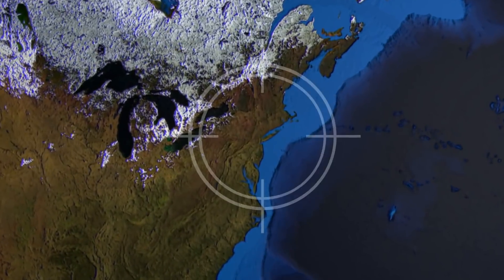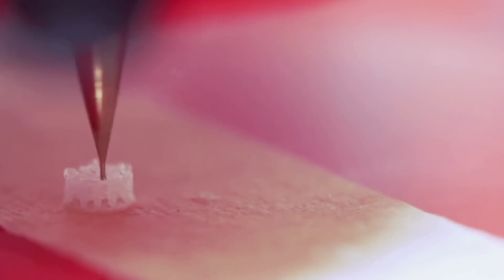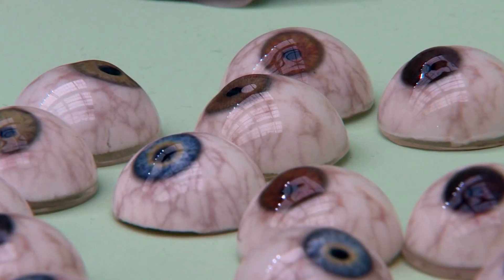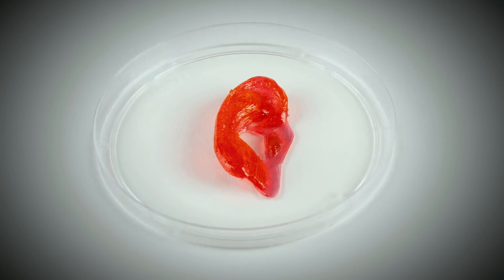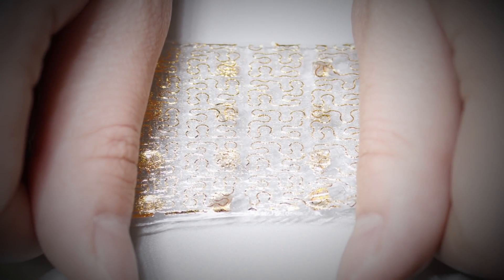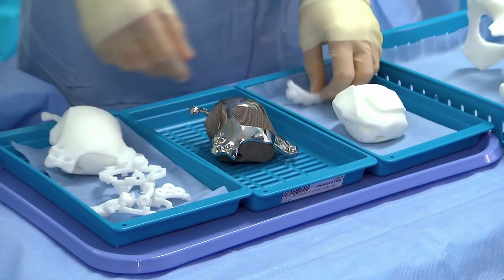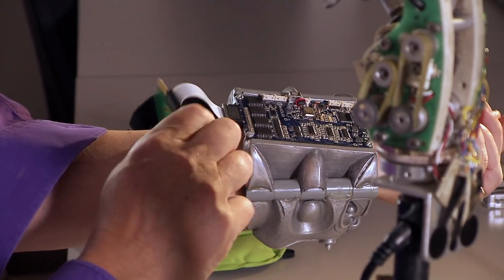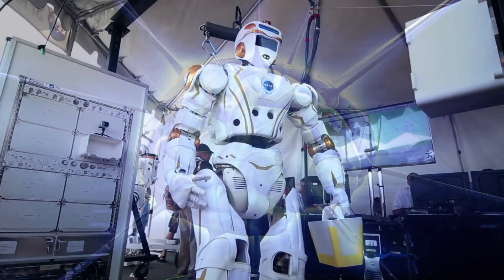Ancient Aliens: Biofabrication (Season 11, Episode 3) | History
Join us at AlienCon to see your favorite experts from Ancient Aliens!

HISTORY Biofabrication, the automated production of tissues and organs, is the future of expanding capabilities of the human body in this clip from Season 11, Episode 3, "The Next Humans".